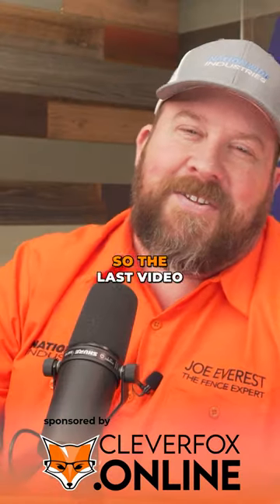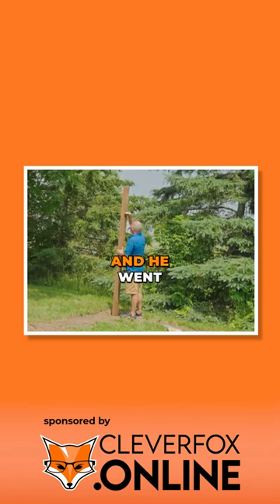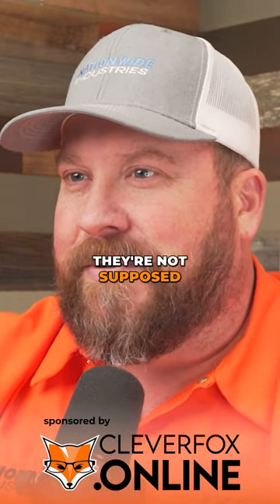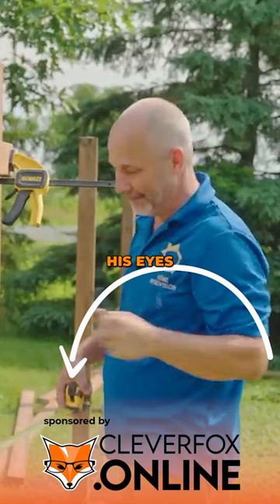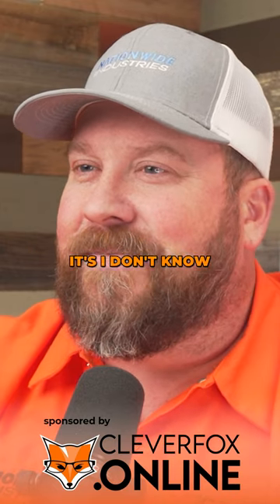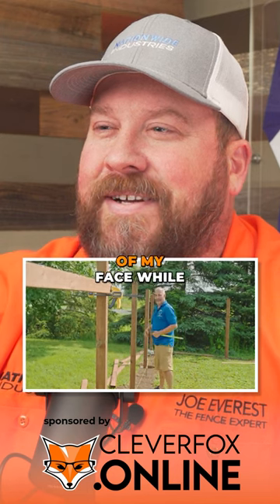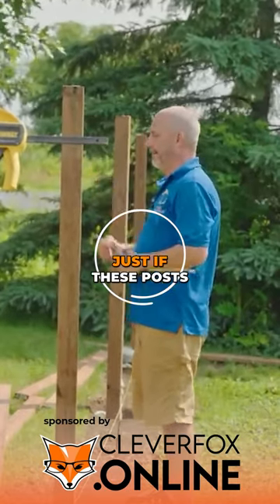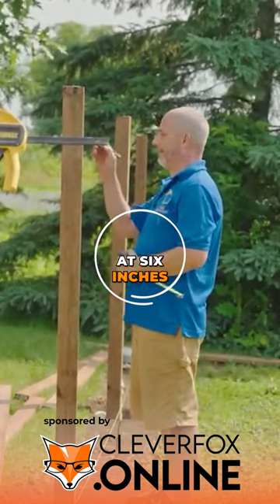USE THE TAPE MEASURE!!!